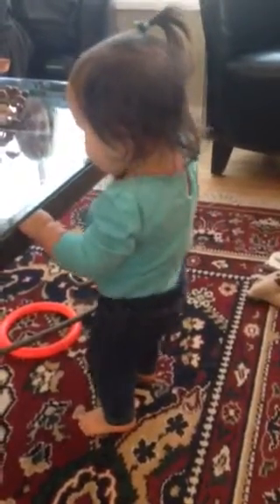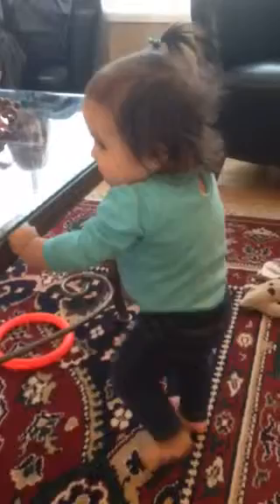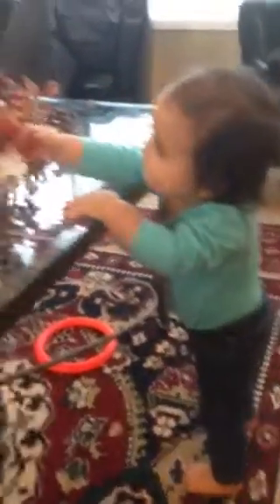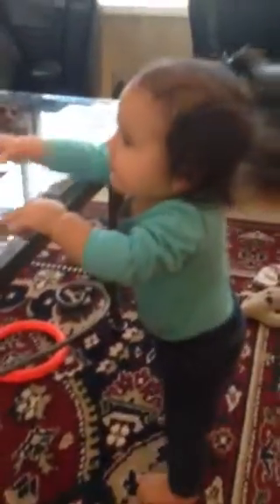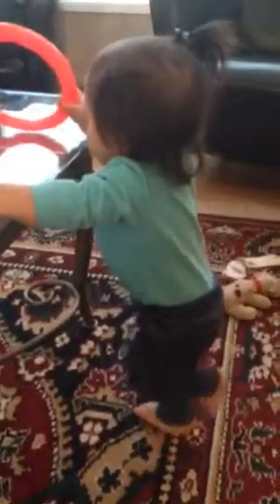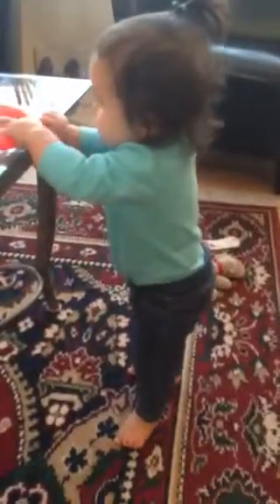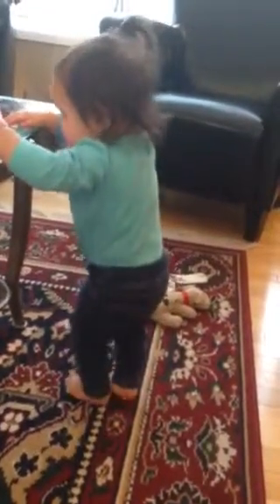Leaning on the glass table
Using the glass edge to help her stand as she learns how to stand/walk without help